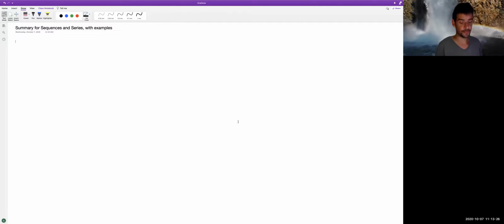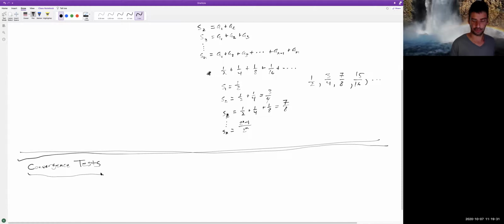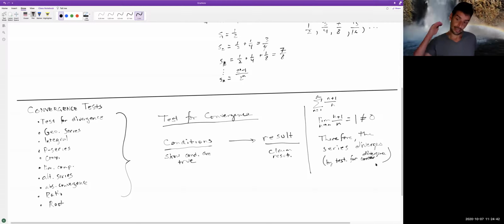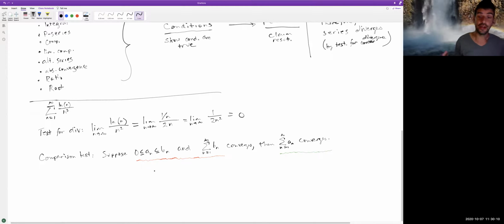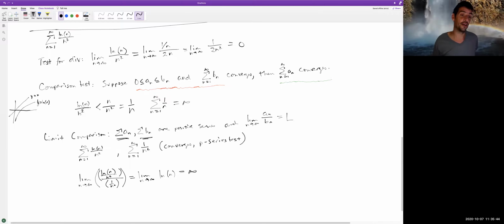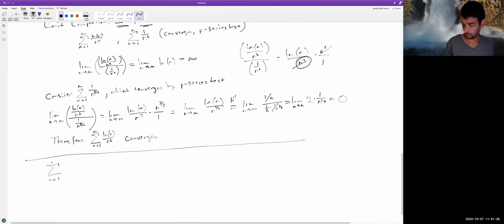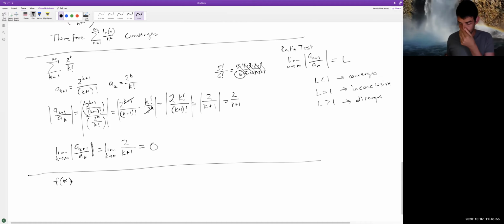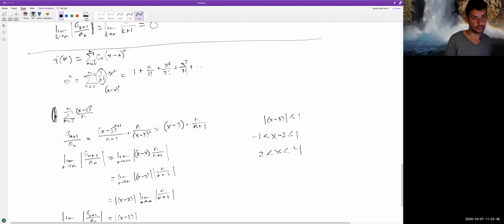163 Sequences and Series Big Picture and Examples